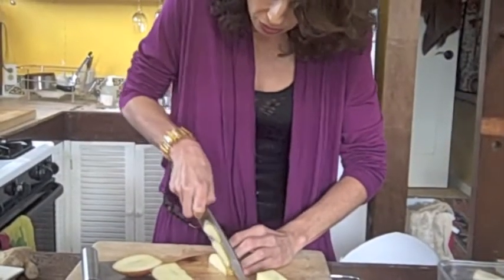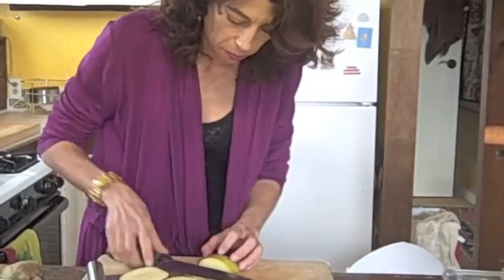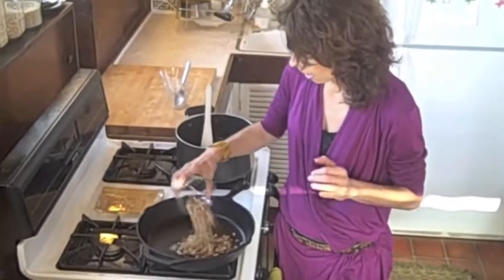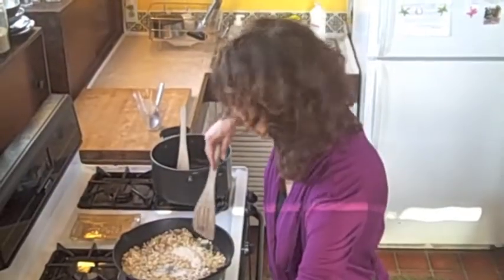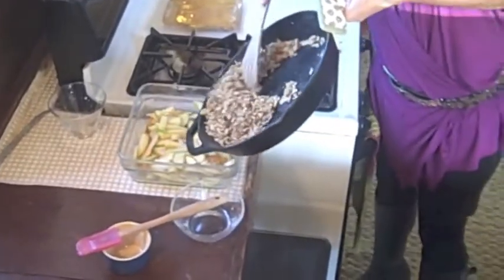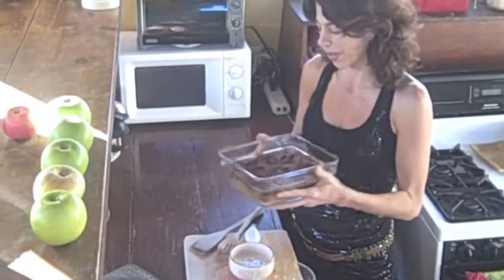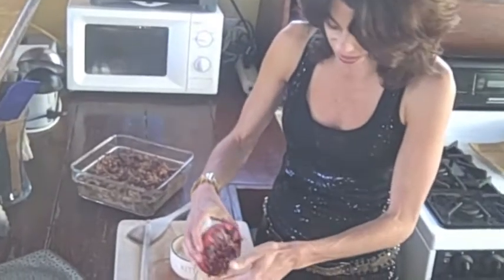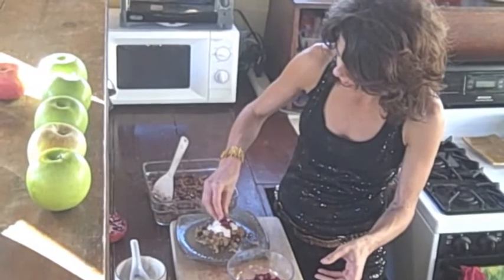Marcie Prohofsky_2012 Next Food Network Star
Committed to connecting nutrition to pleasure, Chef Marcie Prohofsky prepares her Ginger Apple Crisp...that's good for you!